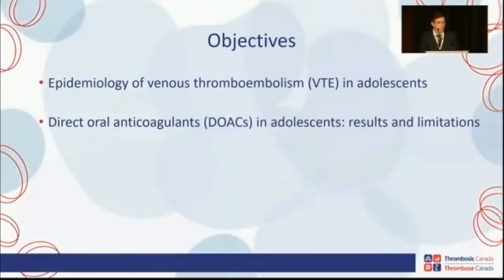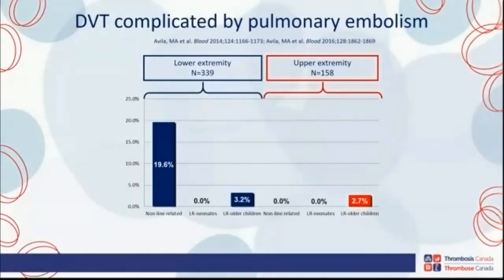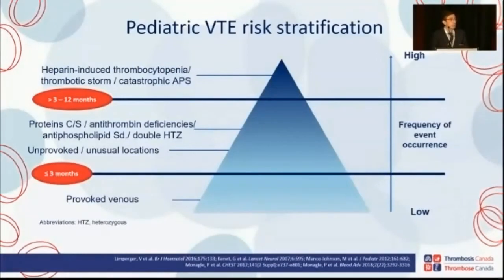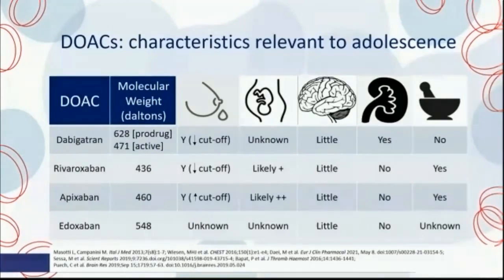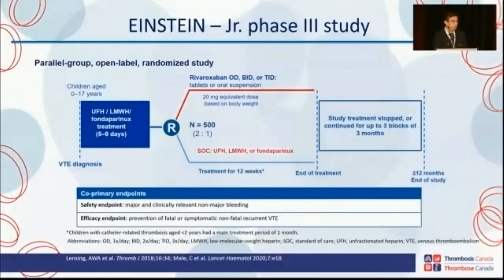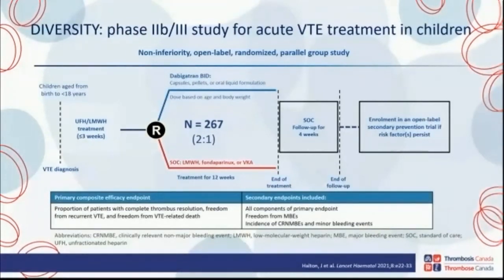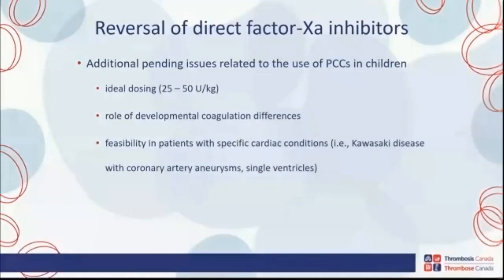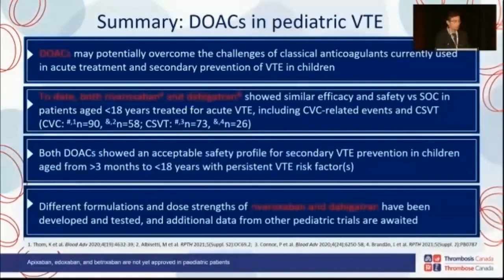DOACs in Adolescents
Initially thought to be an exclusive adult condition, venous thrombotic events (VTE) have now been recognized in children, occurring mostly in the hospital setting (i.e., 1:200 admissions). Similar to what happens with adult patients, VTE in children can also be accompanied by significant morbidity and mortality and hence, their appropriate recognition and treatment is mandatory. Nevertheless, the paucity of strong evidence-based recommendations, the distinct profile of underlying conditions, and the potential longer cumulative anticoagulant exposure time when adolescents receive long-term anticoagulation require specific considerations that both paediatric and adult treaters responsible for their care need to be aware of. This presentation will summarize the most relevant clinical aspects pertaining to the care of such patients receiving DAOCs.
This presentation is from Dr Leo Brandao, Toronto